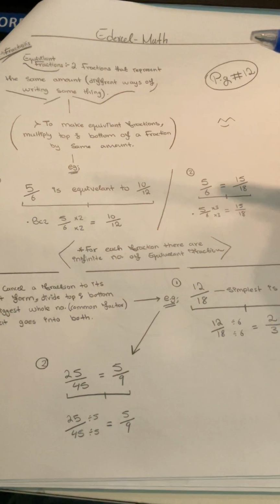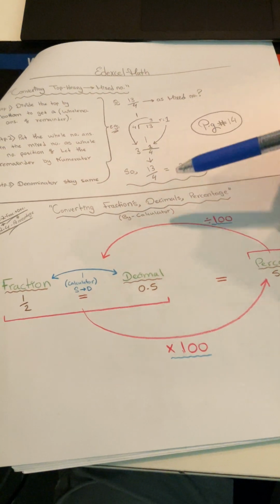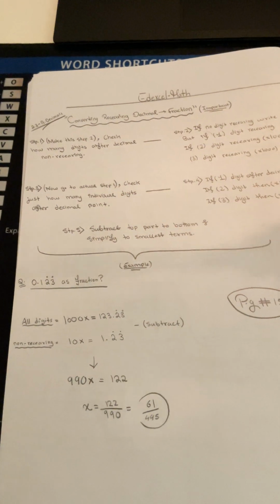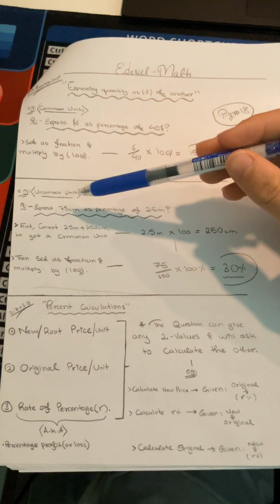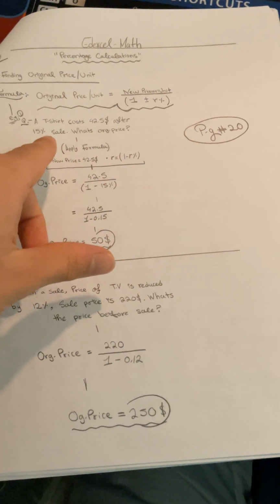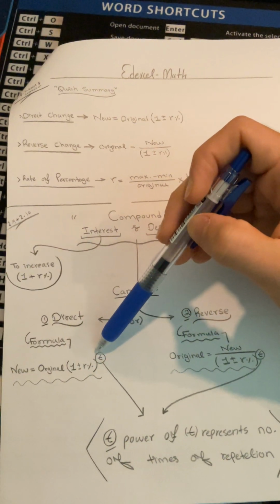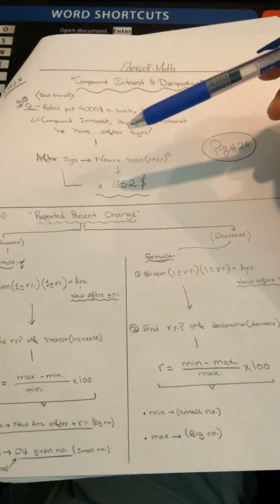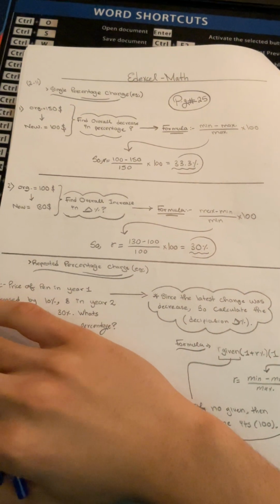EDEXCEL-Math | Topic 2 Revision Notes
Welcome to our Edexcel Mathematics Topic 2 Revision for O-Level! 📊 In this video, we will focus on the fundamental concepts of Fractions, Decimals, and Percentages (FDP) that are essential for your mathematics exams. This comprehensive revision will help you strengthen your understanding and problem-solving skills in these key areas.

### What You Will Learn:
- **Fractions**: Understanding how to simplify, add, subtract, multiply, and divide fractions. Learn to convert between mixed numbers and improper fractions.
- **Decimals**: Mastering the conversion between fractions and decimals, as well as performing operations with decimal numbers.
- **Percentages**: Calculating percentages, converting between fractions, decimals, and percentages, and solving real-life problems involving percentages.
- **FDP Problems**: Applying your knowledge of fractions, decimals, and percentages to solve word problems and practical applications.

Join us for an engaging breakdown of these crucial topics, complete with examples and practice questions to enhance your learning!